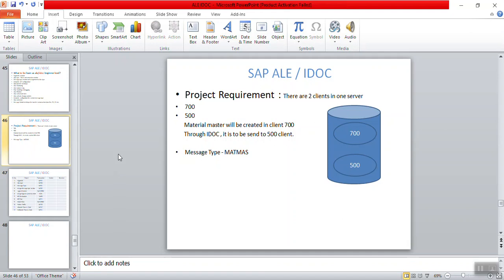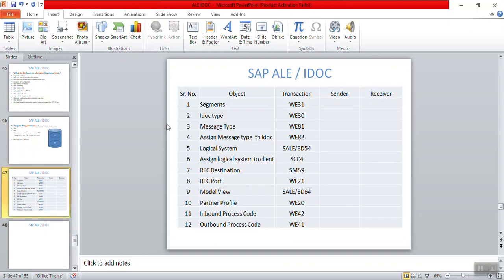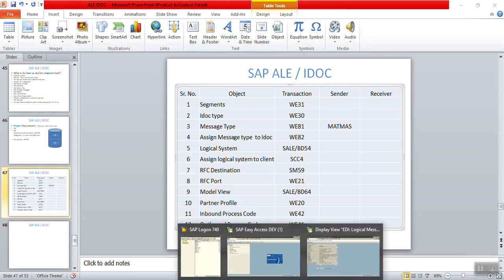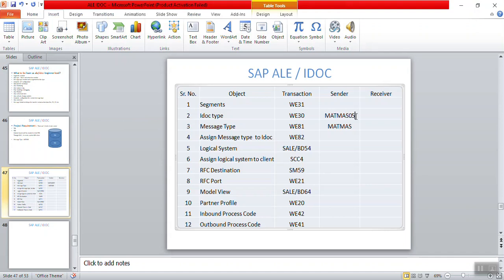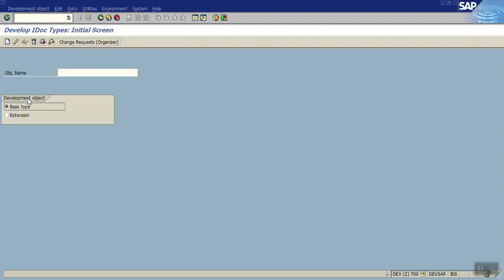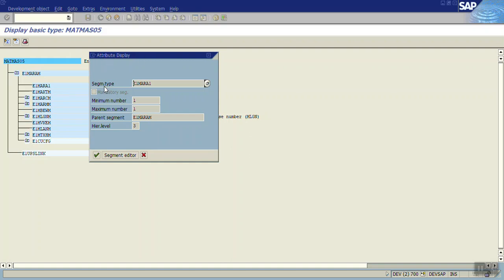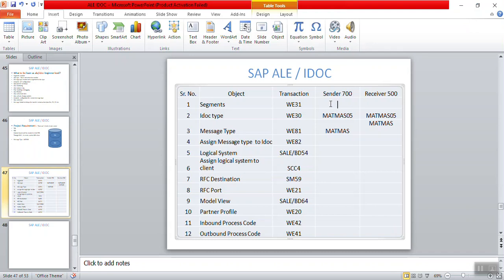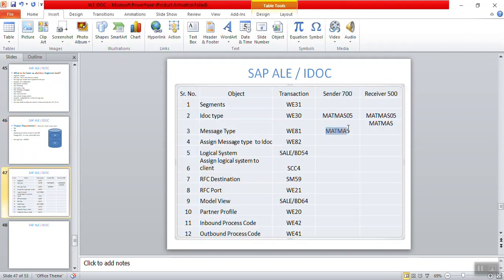3 Idoc configuration business requirement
affordable pricing

3 Idoc configuration business requirement